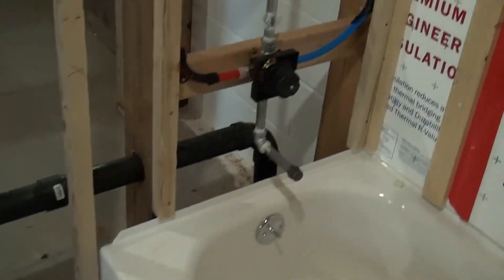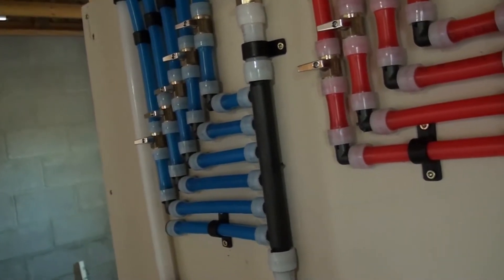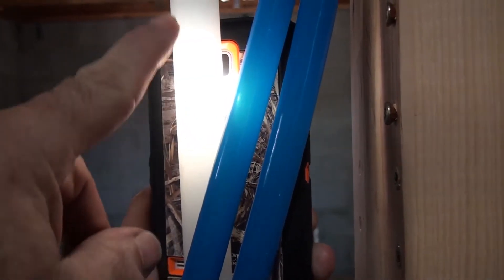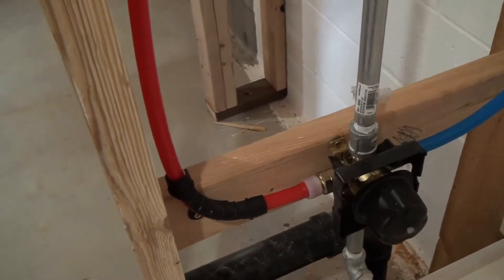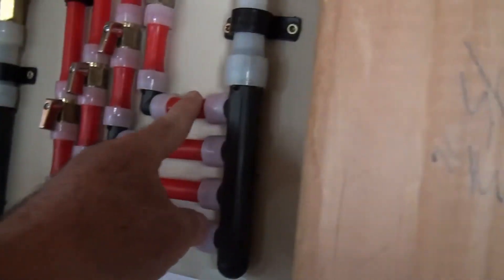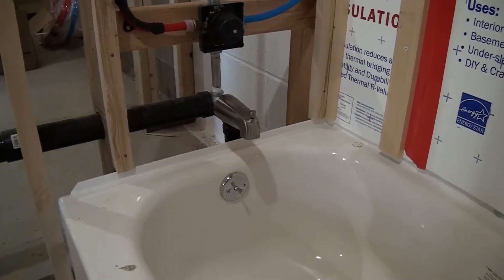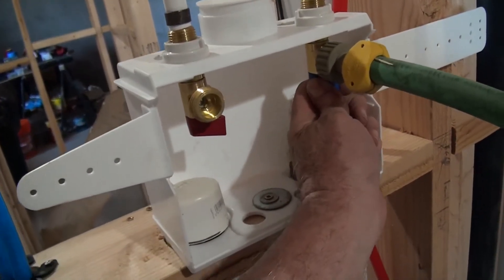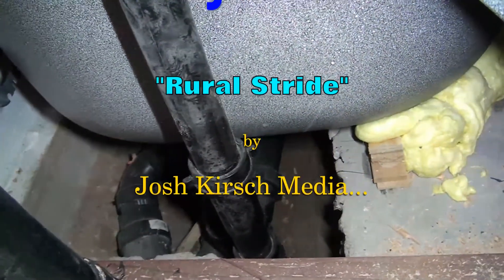Checking Pex Distribution Lines For Leaks, So Slow House Update 25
The distribution panel is finished and the hot and cold Pex A water lines are all installed. I opened the main valve and let the water come into the house. The water line pressure was good enough for my purposes for this test.